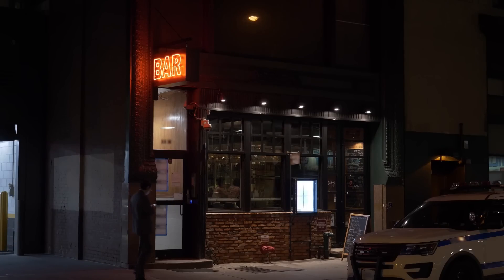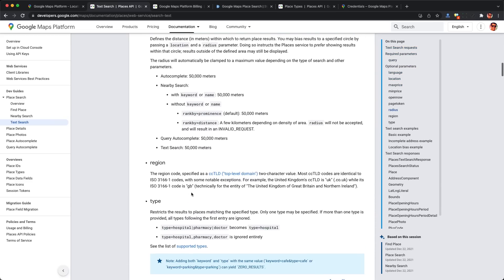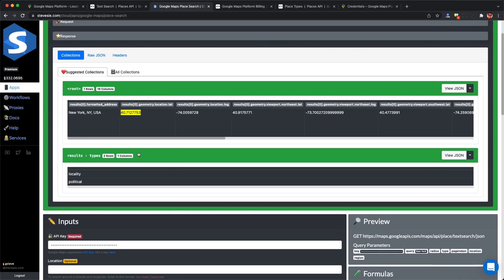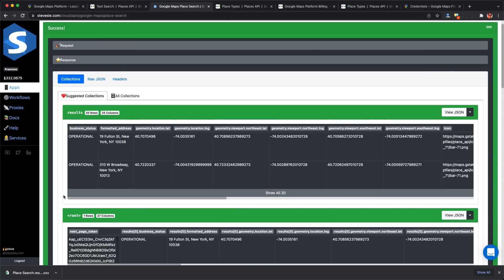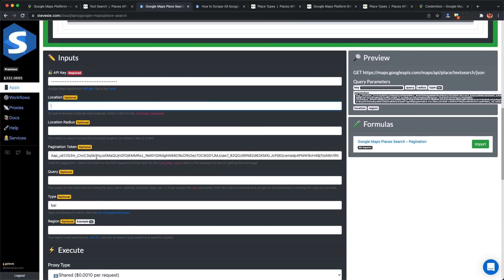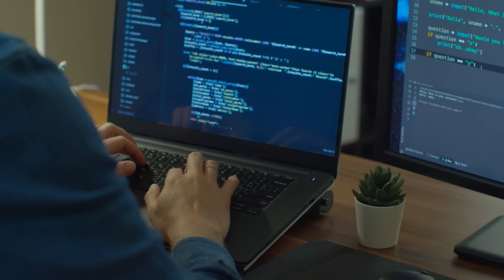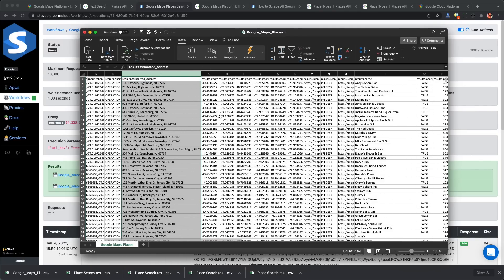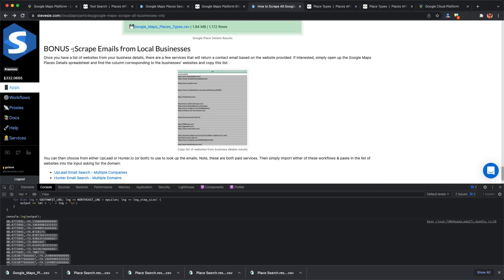No-Code Google Maps API Businesses Scraping (Still Works in 2026)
If you're trying to scrape ALL the results for a city using the Google Maps API (not just the first 60), then this video is for you! We'll walk through how to query the Google Maps Places Text Search API Endpoint to work around the 60 results limit and instead scrape thousands of results for any city in the world.

0:00 Scraping Businesses from Google Maps
0:28 Official Google Maps Platform for Scraping
1:34 Querying Places Text Search API for ALL Business
3:40 Encountering the Dreaded 60 Search Limit
3:55 The Workaround - Building a Coordinate Search Grid
5:39 Using Stevesie Data to Scrape the Coordinate Search Grid